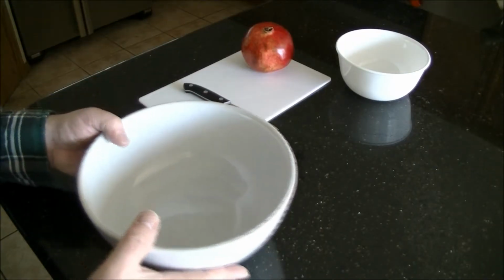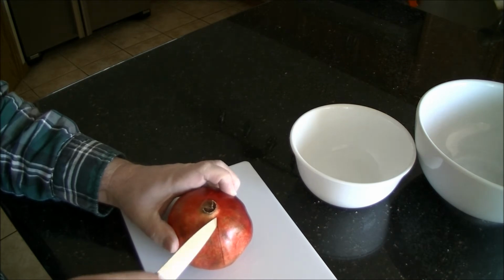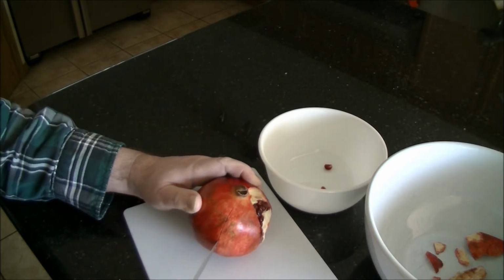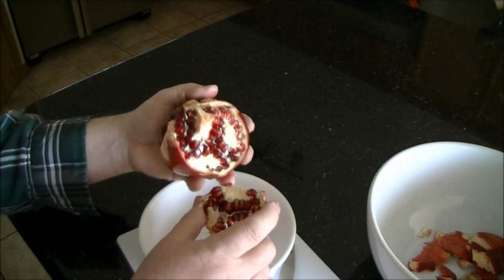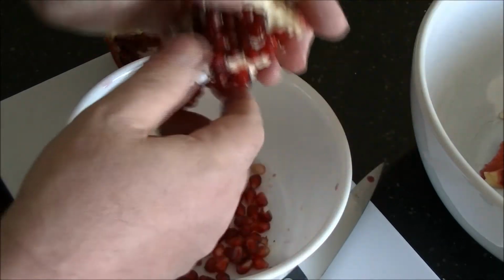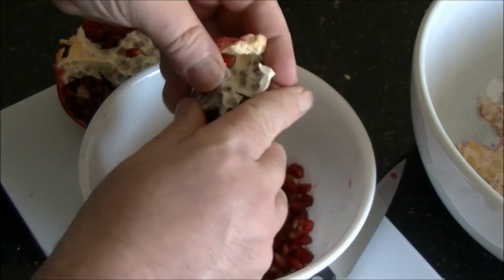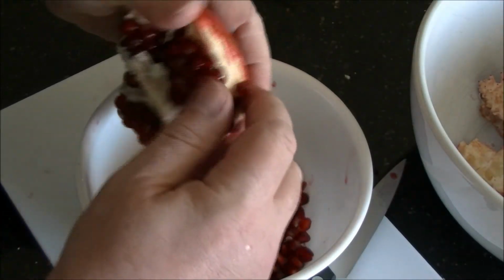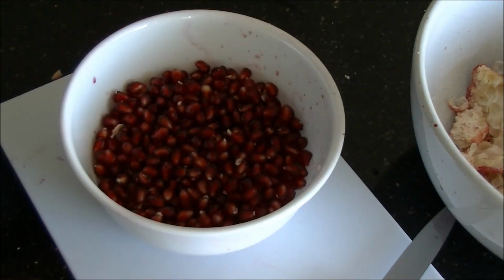What To Do With A Pomegranate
If you have no idea how to take a pomegranate apart without making a big mess and want to learn, then this is the right video for you.